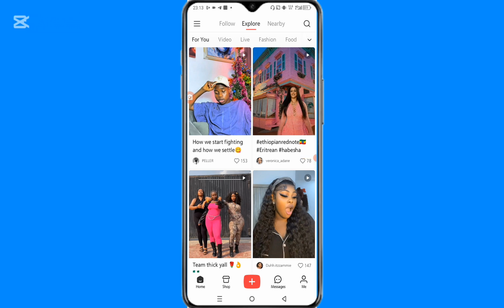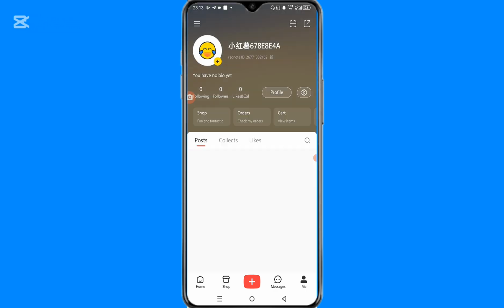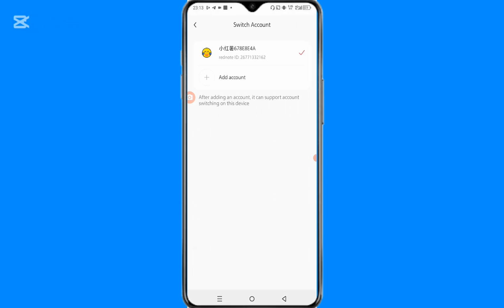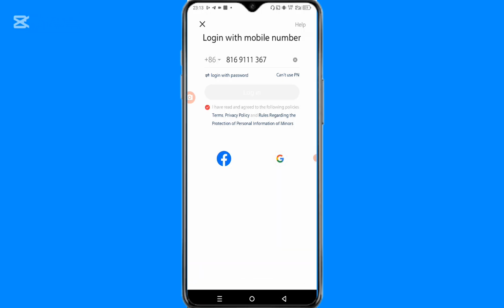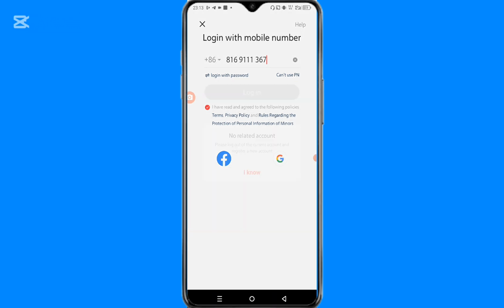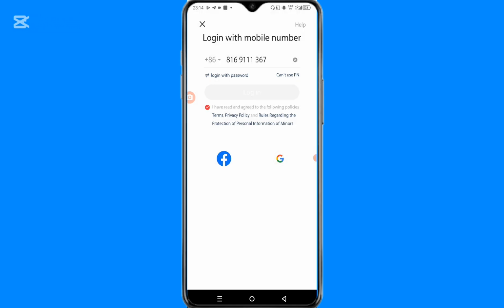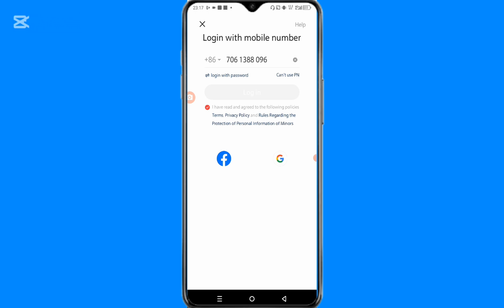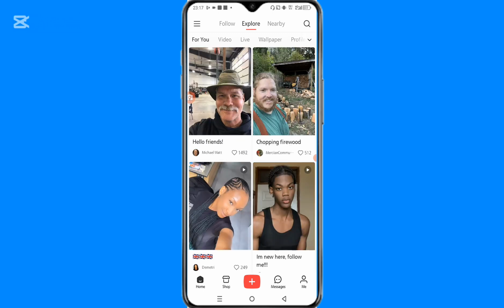How to Create Second Account on Rednote App | Switch Account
A TikTok refugee's guide to creating a RedNote account. Learn how to set up and manage multiple accounts on this trending platform!

▼ In this video  will cover answers to Below question,

How do I create a second user account?
How do I create multiple TT accounts?
How do you make a second account on Roblox?